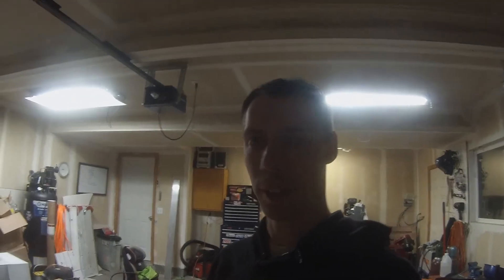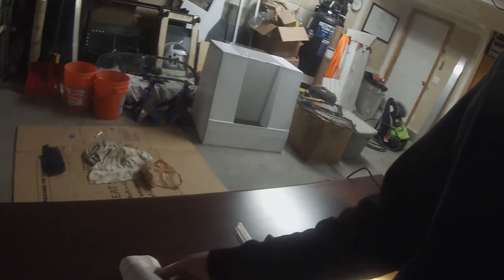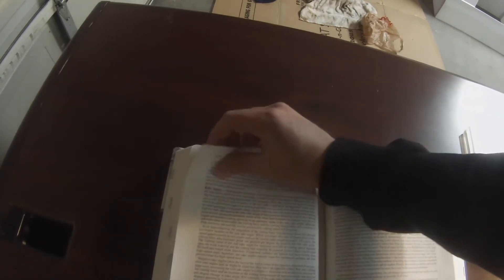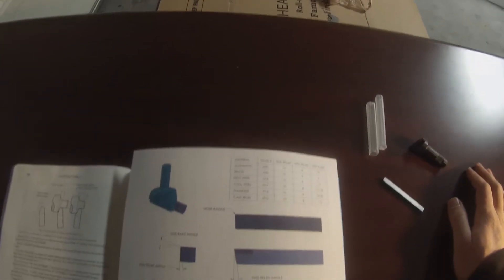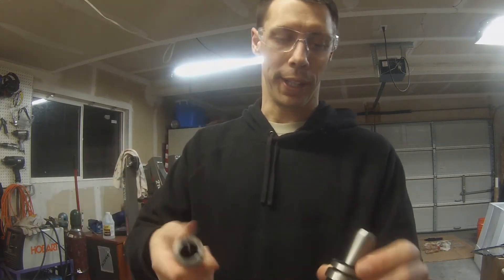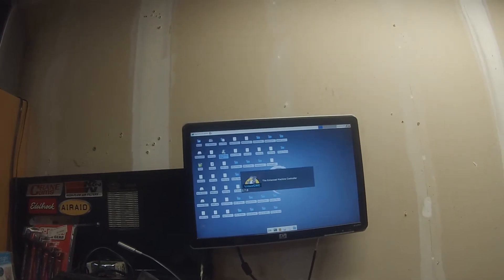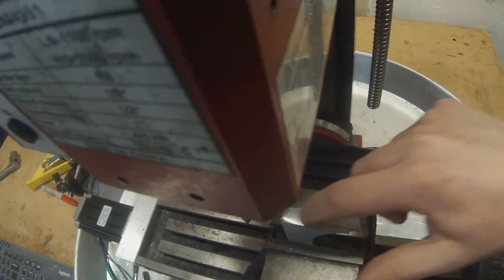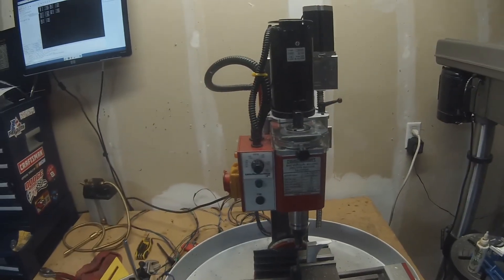Fly Cutting Trial and Error on Mini Mill CNC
I couldn't find a beginner's guide to grinding and using fly cutters, so I decided to do a little experimenting.  Hopefully the information is helpful.

Electronics Kit used:

CNC Conversion kit like the CNCFusion kit:

Assorted Wiring:

15 Pin Connectors: